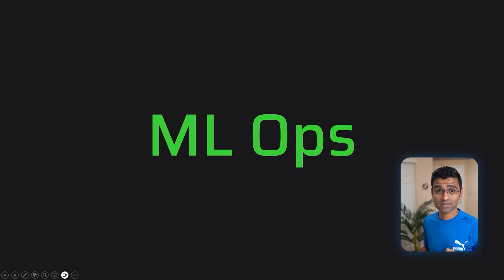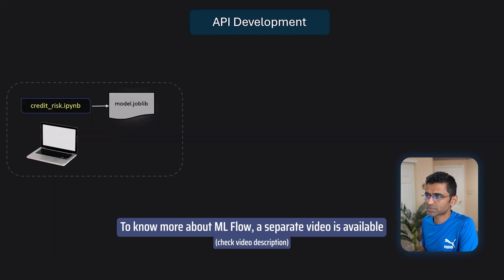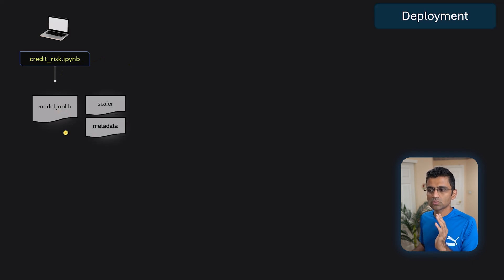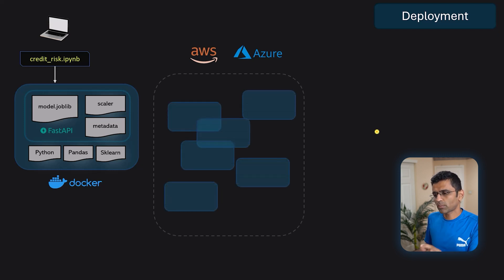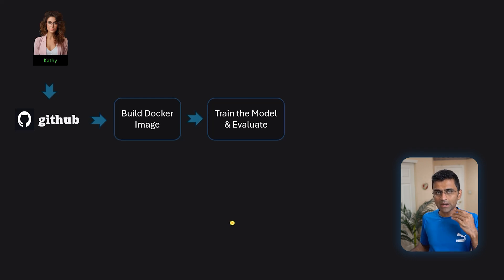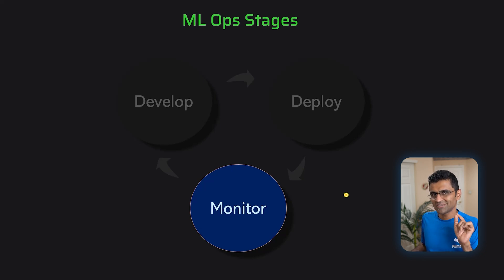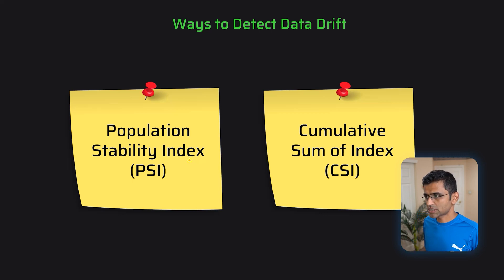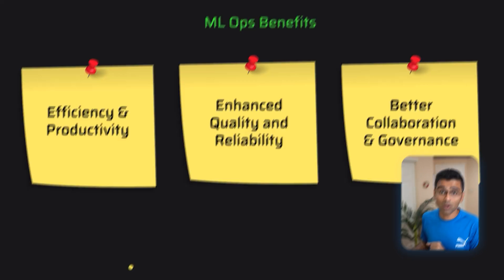What is ML Ops?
ML Ops, or Machine Learning OPS, is a discipline in AI that streamlines the end-to-end machine learning project development lifecycle. It is similar to DEV OPs in traditional software engineering. In this video, we will understand what ML Ops is.

#️⃣ Social Media #️⃣